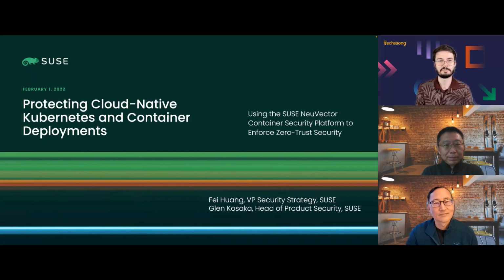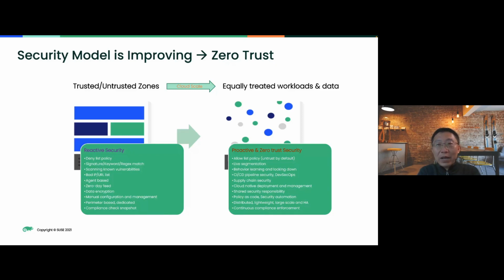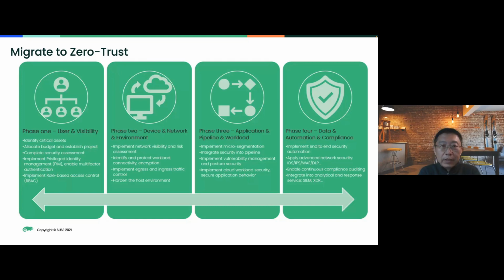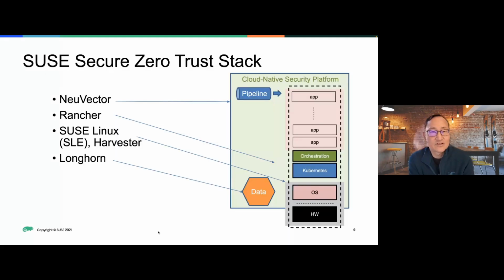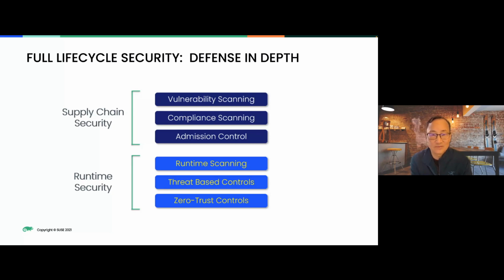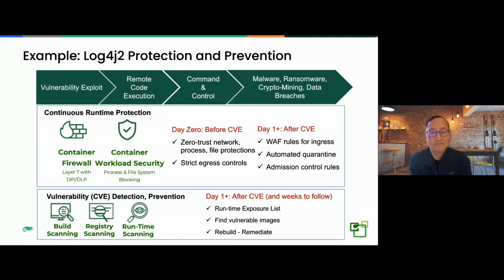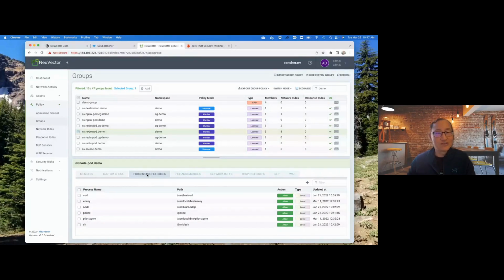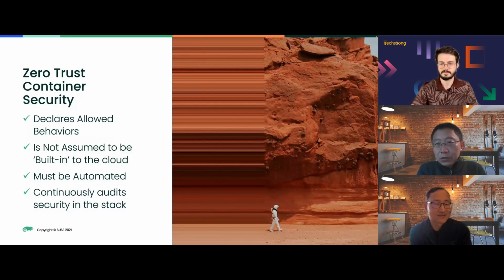Zero-Trust Security for Kubernetes and Container Workloads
Any mission-critical workloads require full lifecycle security coverage, and a zero-trust security approach can proactively protect your pipeline, supply chain, test environments and the critical production runtime environment. Container applications, the Kubernetes platform (API service, plugins, service mesh, etc.) and hosts themselves also need to be secured as a full cloud-native stack. In this webinar, learn how to use the NeuVector (now part of SUSE) security platform as a complete solution to enforce zero-trust controls with built-in security automation capabilities.

We'll explore:
- The container attack surface across the full life cycle
- What full-stack container security is and how you can apply zero-trust
- How to use the NeuVector open source container security platform to automate and enforce zero-trust controls
- A Log4j kill chain example and how to detect and prevent its exploit